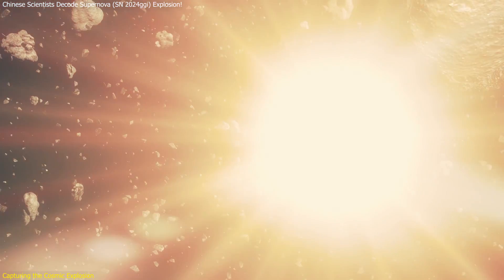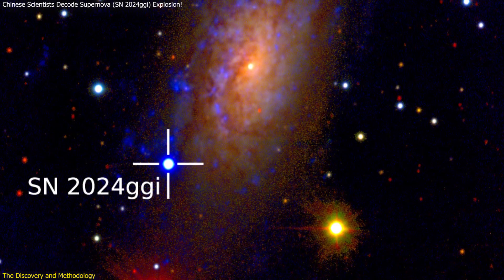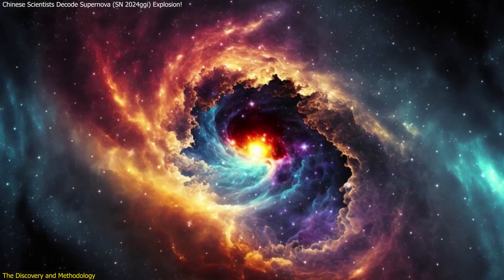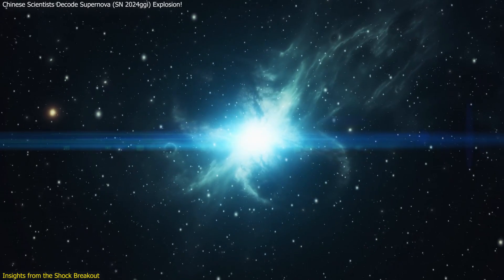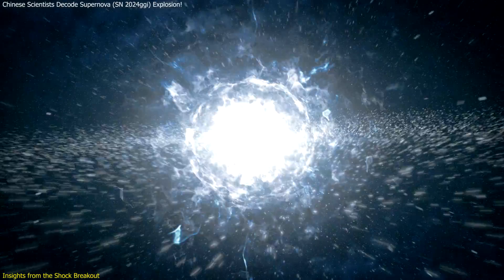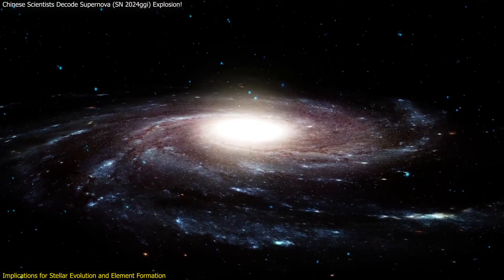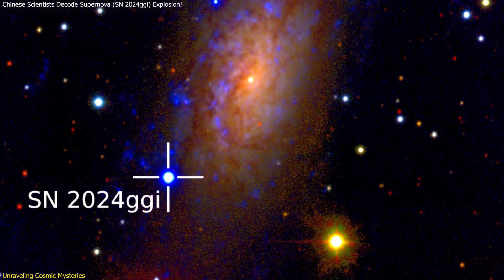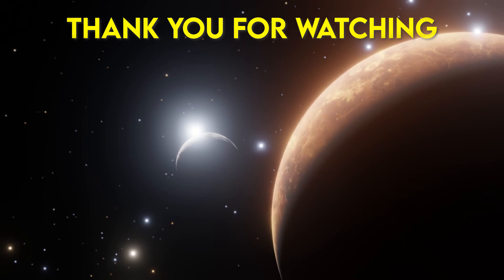Breakthrough: Chinese Scientists Decode Supernova (SN 2024ggi) Explosion!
In this video, we delve into the incredible discovery made by Chinese scientists who captured the moment a supernova's shock wave broke through its surrounding material. This event, known as the "shock breakout," provides unprecedented insights into the final stages of stellar evolution and the creation of heavy elements like gold and silver. Using advanced telescopes, researchers gathered critical data that help us understand the dynamics of supernovae and their role in the cosmos. Join us as we explore this groundbreaking finding and its profound implications for our understanding of the universe.